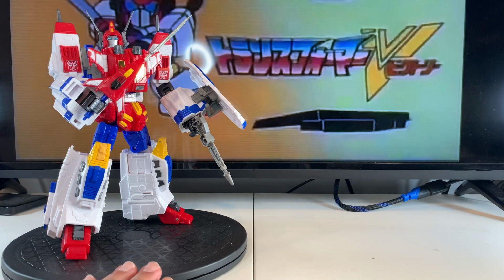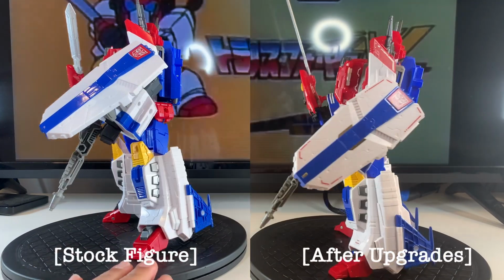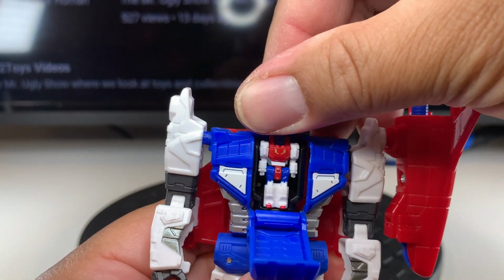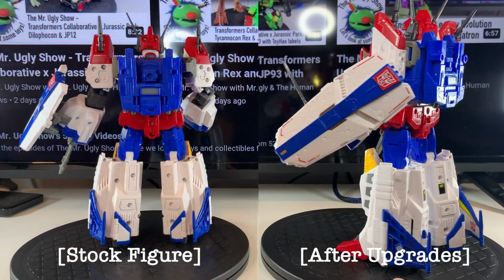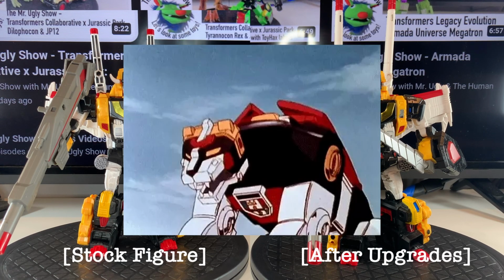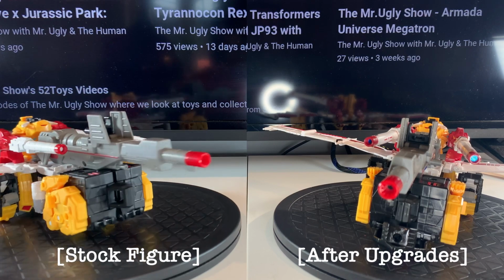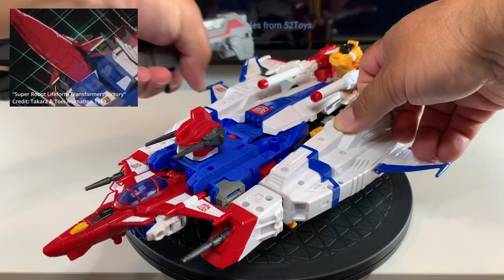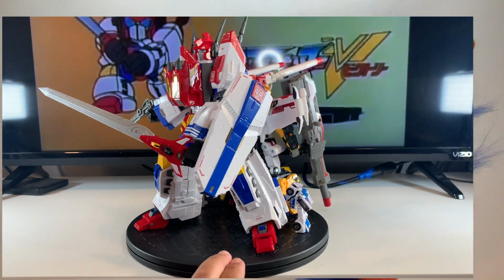The Mr. Ugly Show - Transformers Legacy Haslab Victory Star Saber with Upgrades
In celebration, we're taking a look at the Haslab project from 2022: Transformers Legacy Victory Star Saber. The Human has purchased some after-market upgrade kits and  Toyhax labels to compare the before and afters. Won't you join us for this special super-sizes episode?